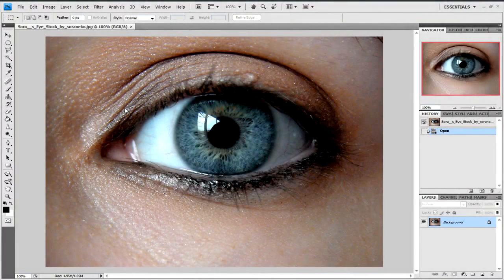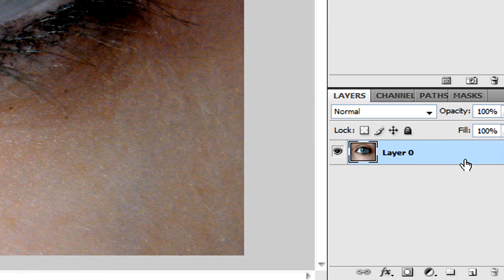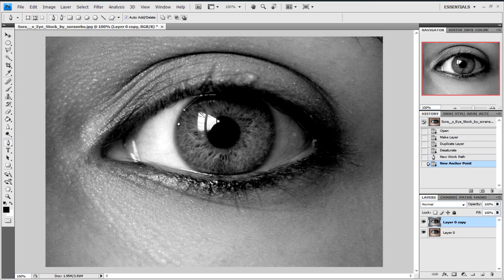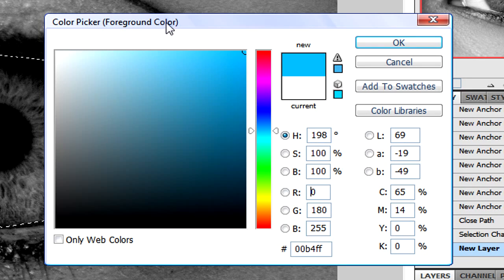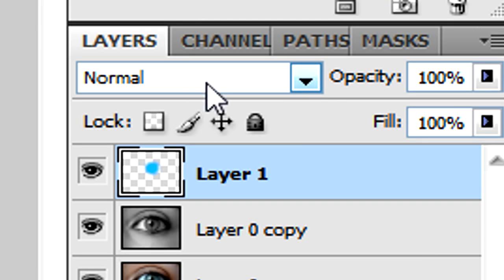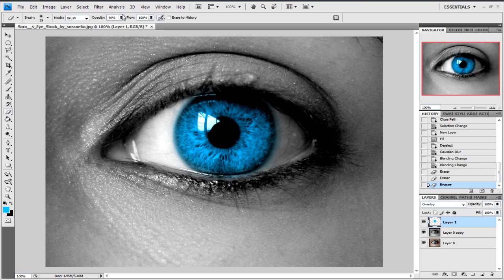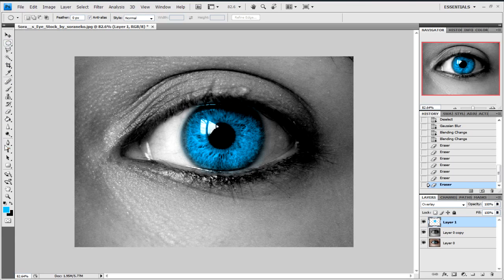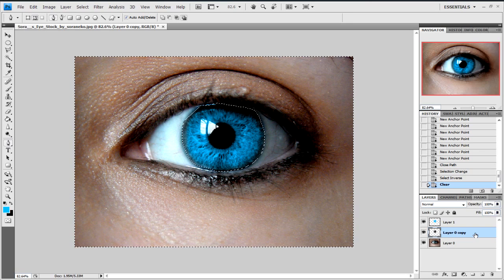How To: Recoloring Eyes in Photohop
I had originally uploaded this on my old account, luckily I downloaded it for use in an alternative intro and saved it along with a few other videos.

In This, you'll find out how to re-color eyes in Photoshop CS4, may also work with older versions of Photoshop.

Photo used in the video.

Video Capture:
Camtasia Pro 6.0

Audio Editing:
Audacity